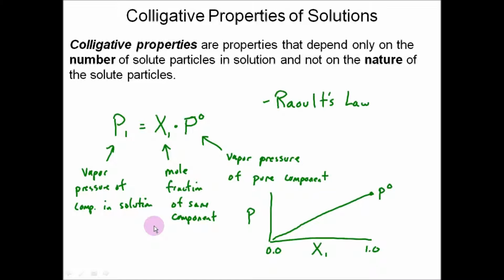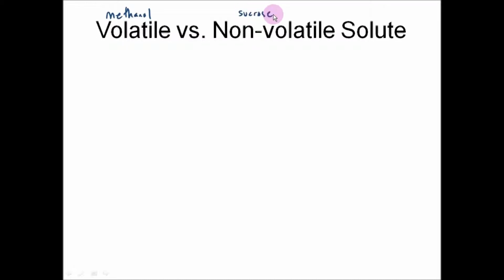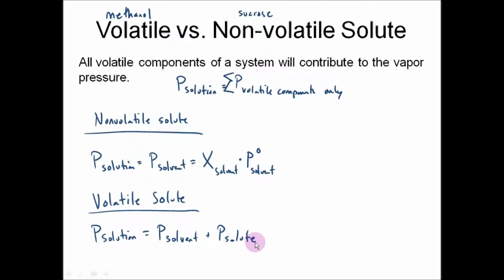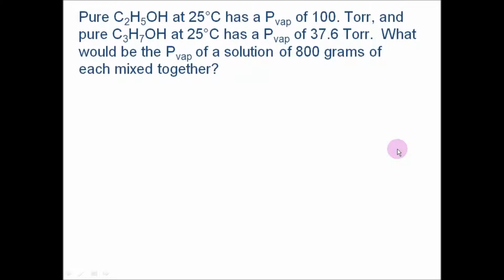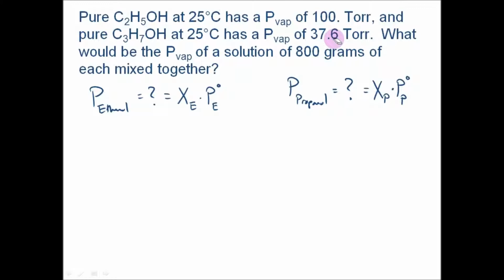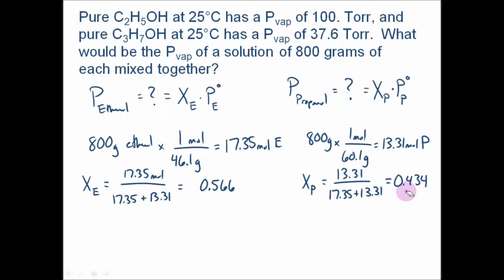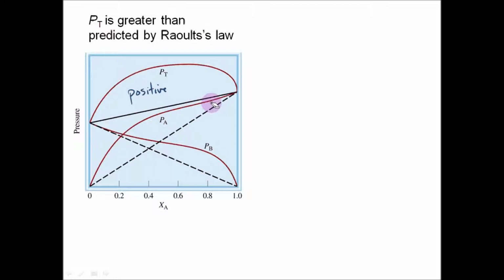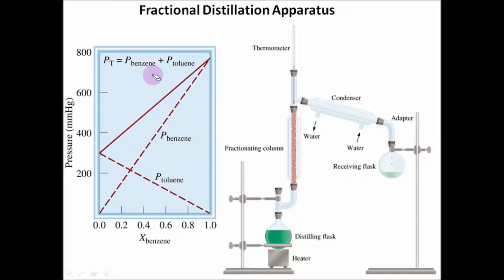Vapor Pressure Lowering Tutorial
A short tutorial to supplement lecture on vapor pressure lowering